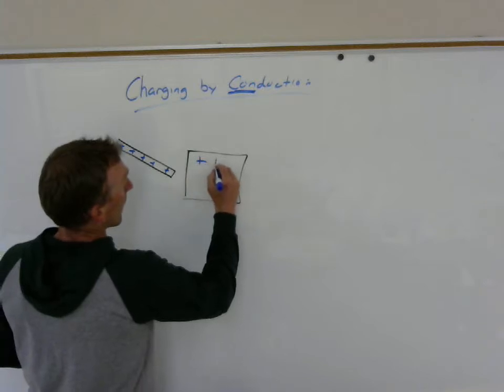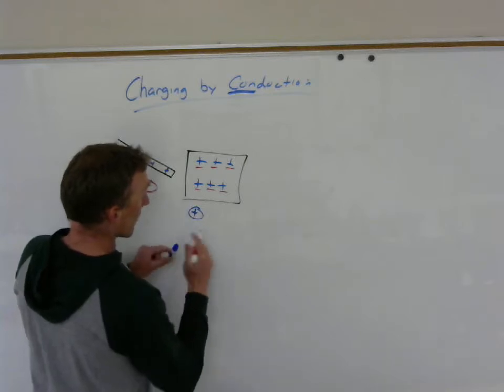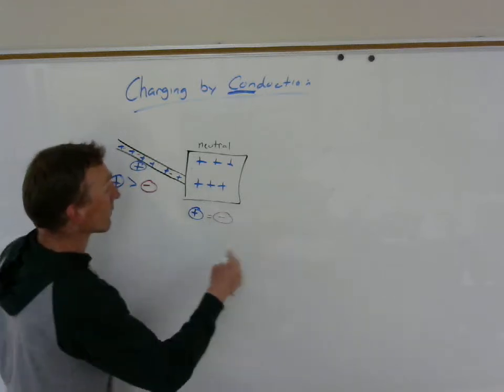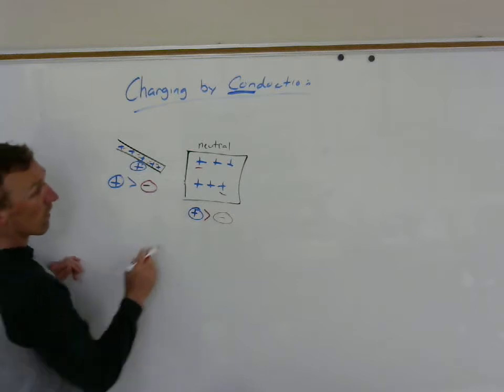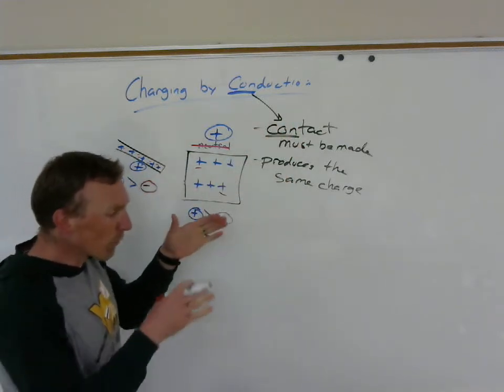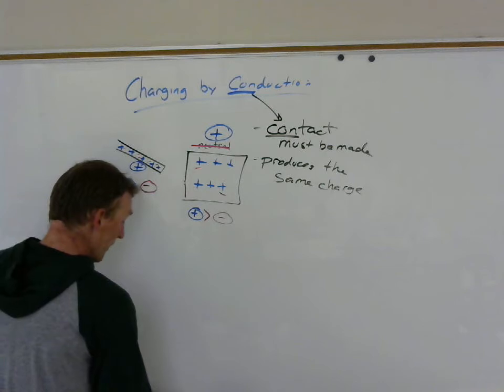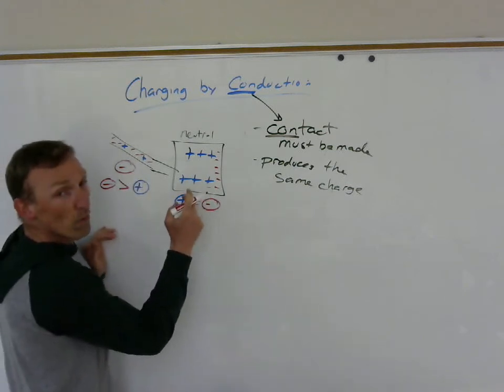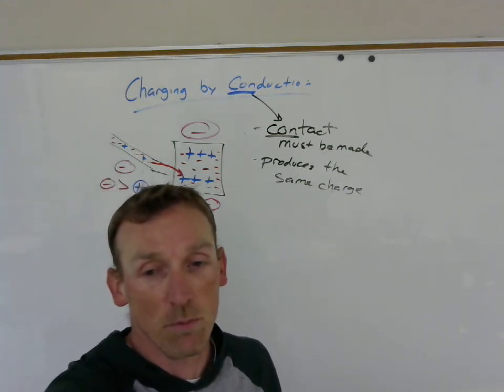Charging by Conduction